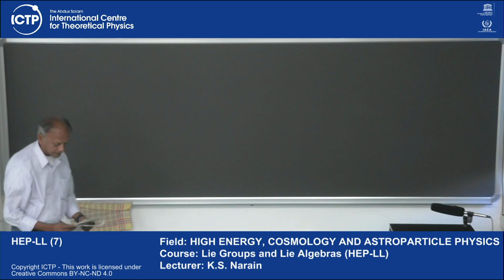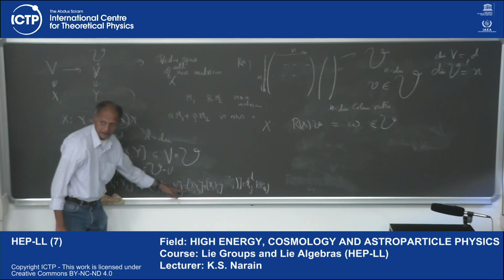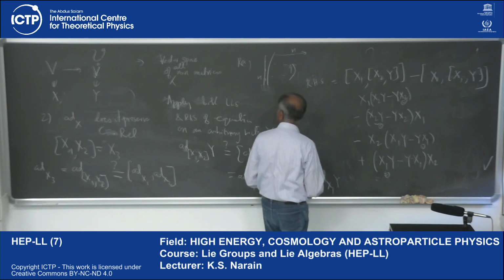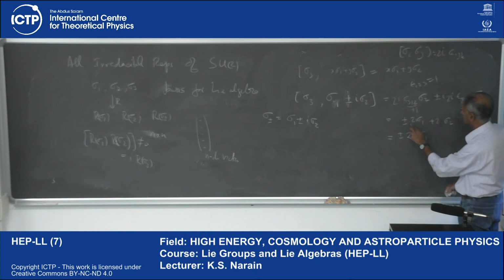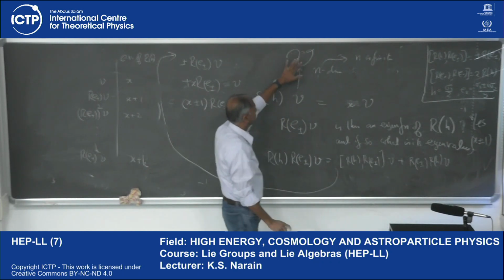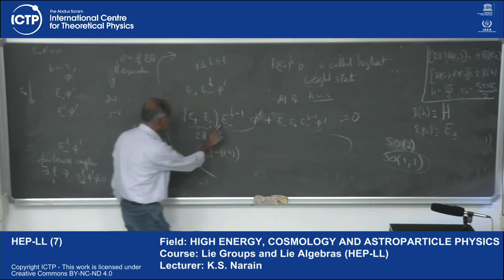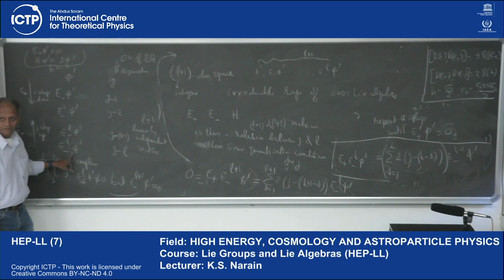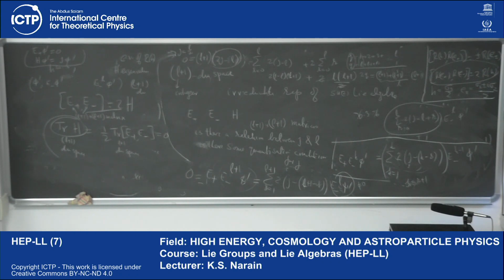Lie Groups and Lie Algebras (HEP-LL) Lecture 7